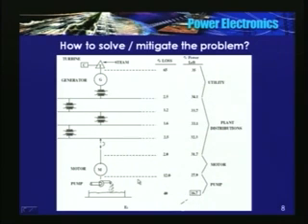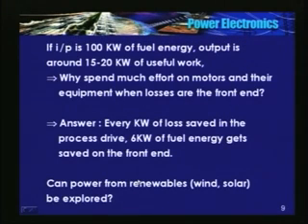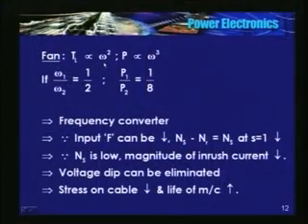Lecture - 1 Power Electronics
Lecture Series on Power Electronics by Prof. B.G. Fernandes, Department of Electrical Engineering,IIT Bombay.